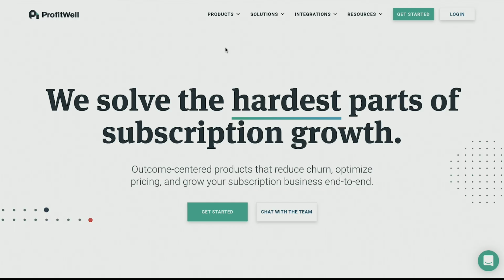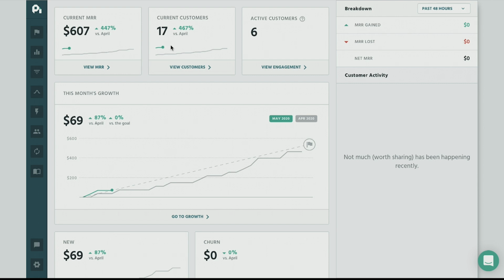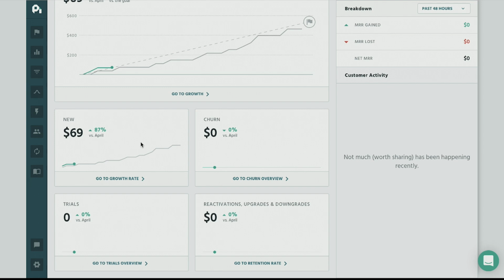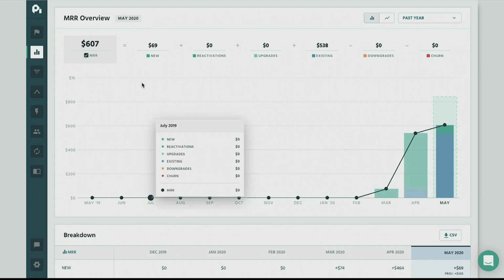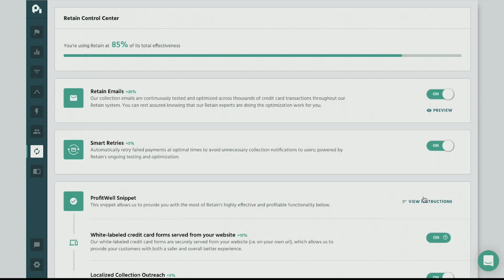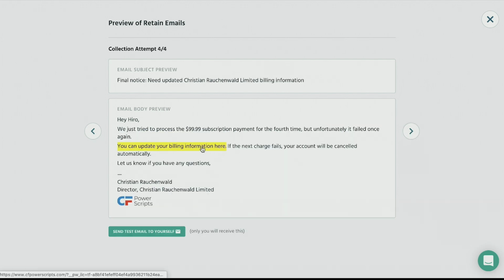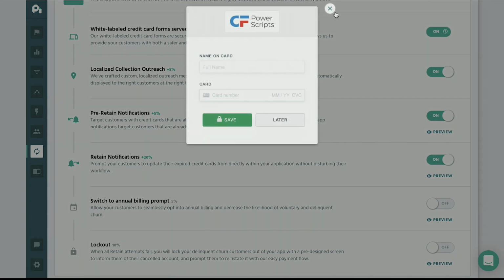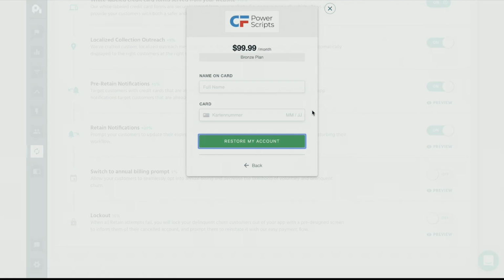How To Reduce Churn By Up To 70% In Your Business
Learn How To Reduce Churn By Up To 70% In Your Business

Welcome to another episode of supercalifunnelistic

In today's episode, I'm going to show you how you can use Profitwell Retain to drastically reduce the churn rate of your subscription-based business, gain deeper insights into your monthly recurring revenue (MRR) and create projections based on your previous monthly recurring revenue (MRR) to understand where your subscription-based business is currently heading.